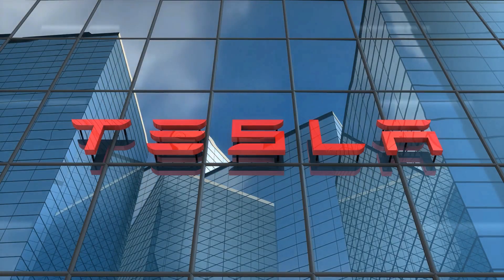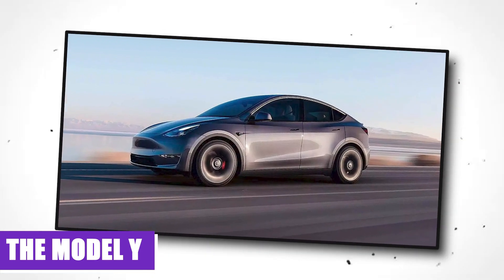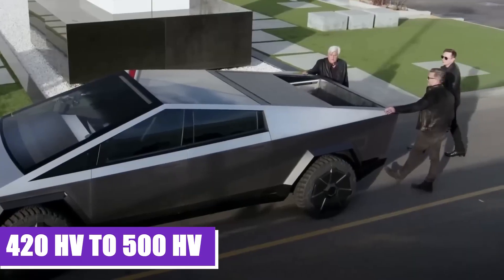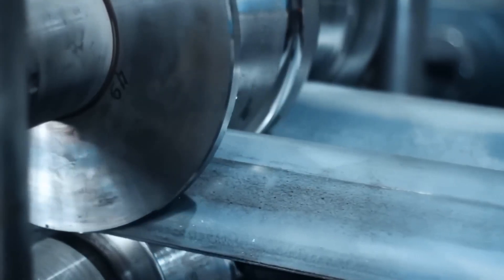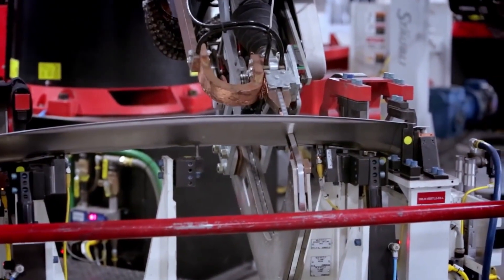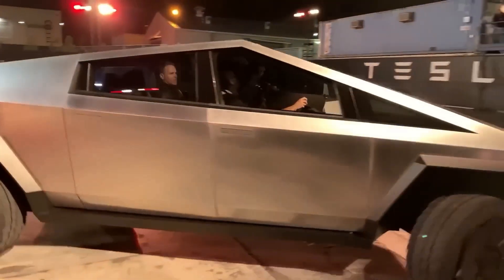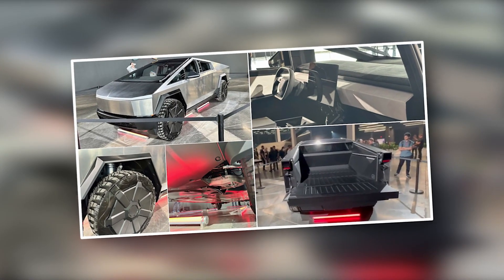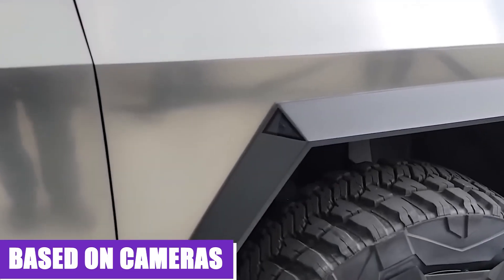Tesla Cybertruck: Get Ready for a Major Update!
Welcome to our deep dive into the world of electric vehicles, as we explore the remarkable Tesla Cybertruck, now with a major new update! Get ready to experience the future of truck design and performance, as we uncover the secrets behind this ground-breaking EV that's changing the automotive industry. In this video, we'll take you on a thrilling ride through the Cybertruck's unique features, extraordinary specs, unmatched off-roading capabilities, and unveil the game-changing update that Tesla has just released.